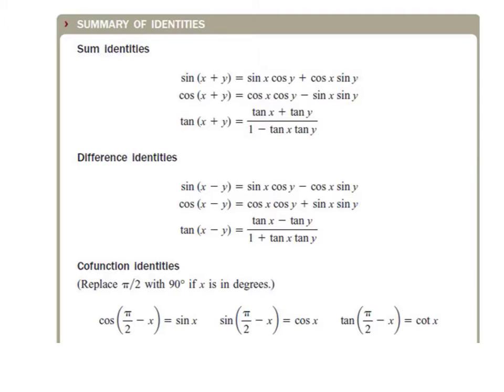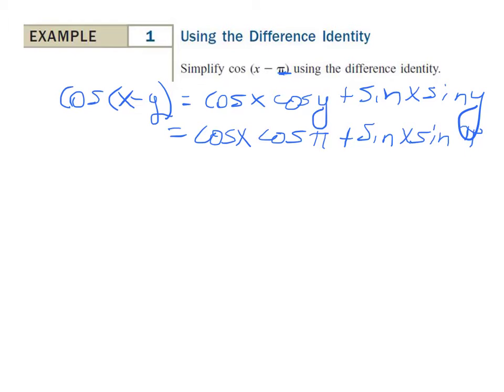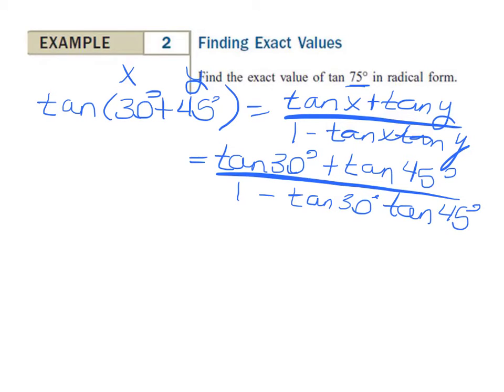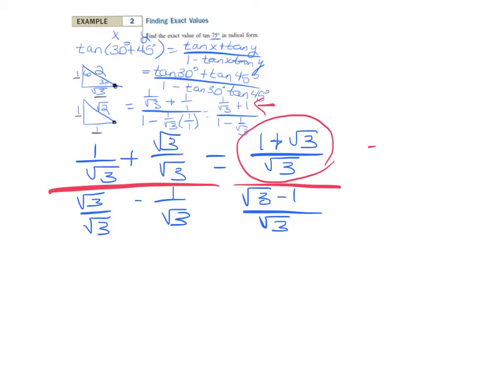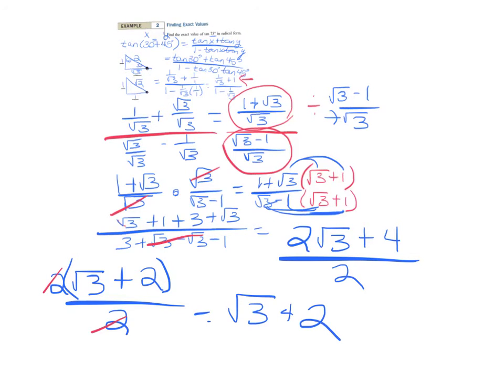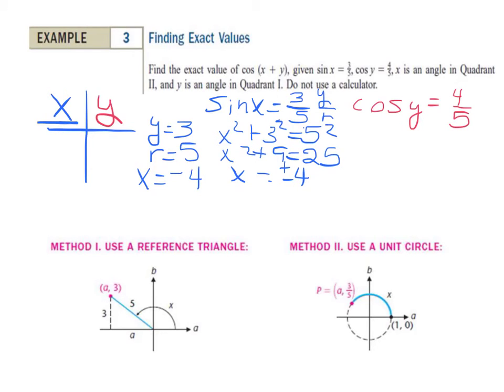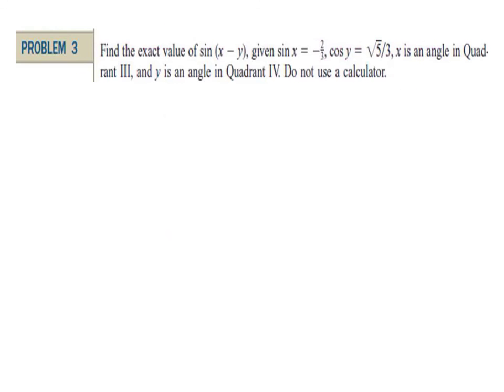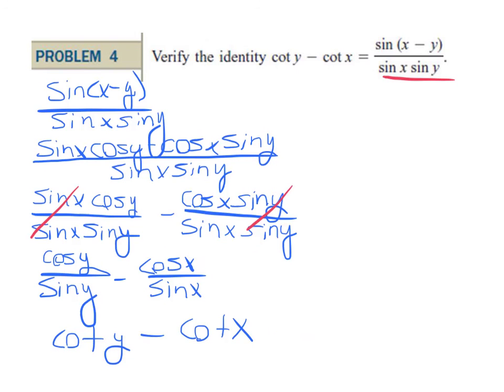7-2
Sum, Difference and Cofunction Identities